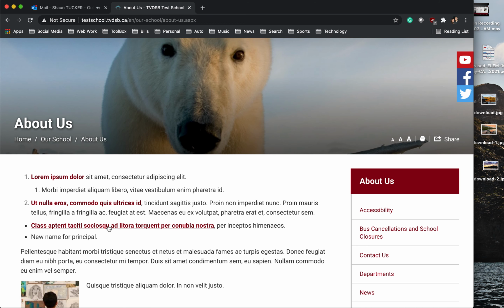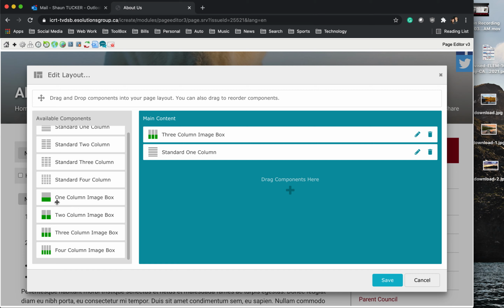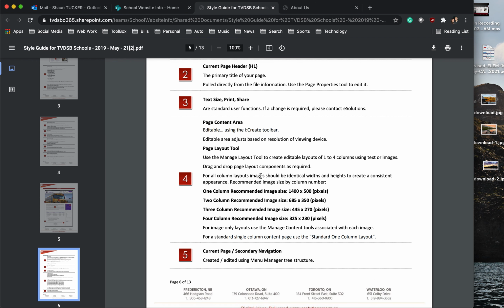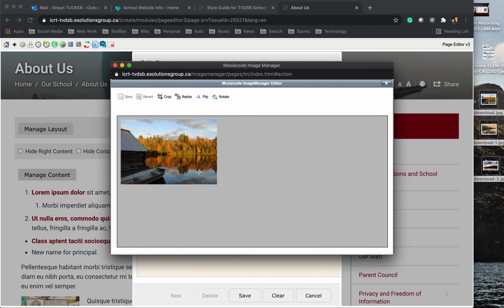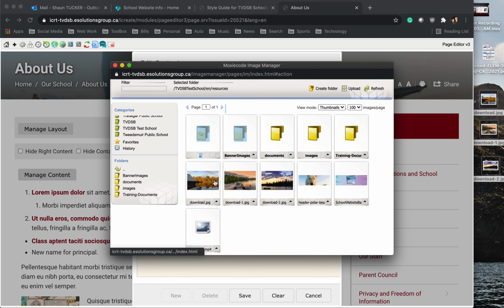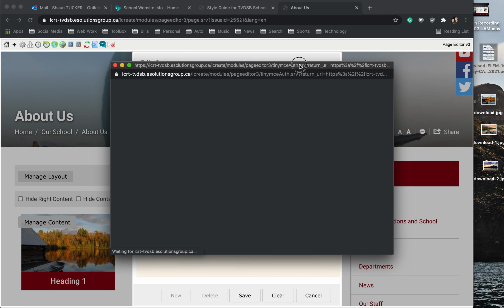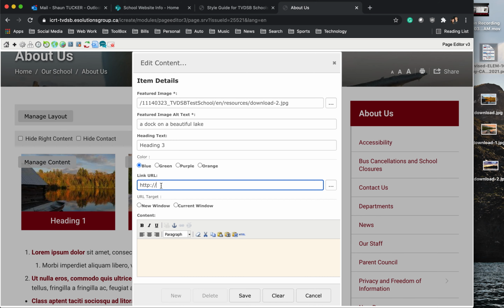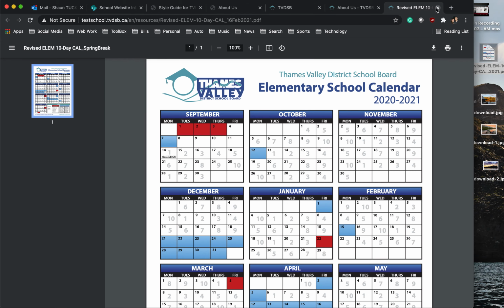How to Change the Layout of a Webpage